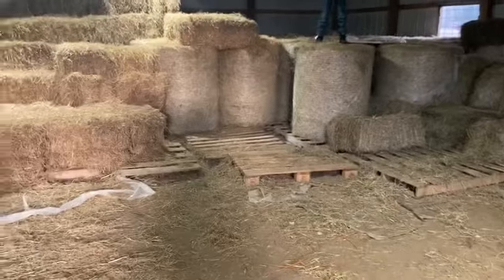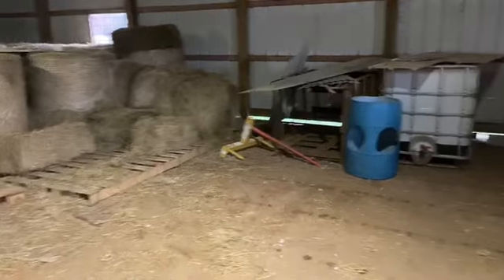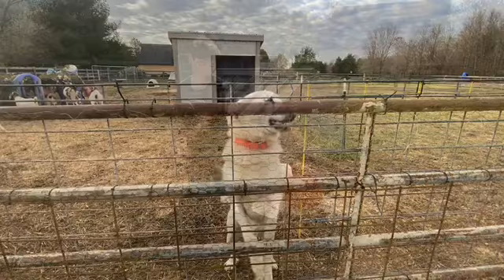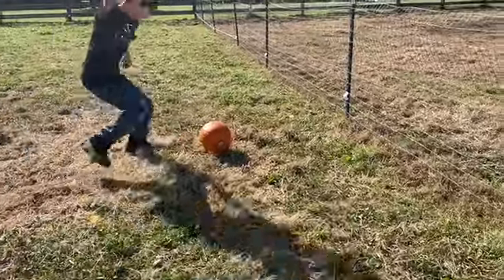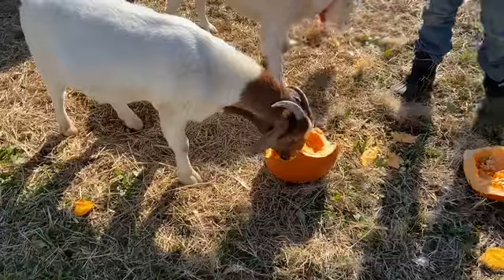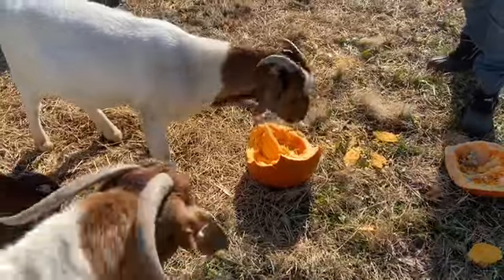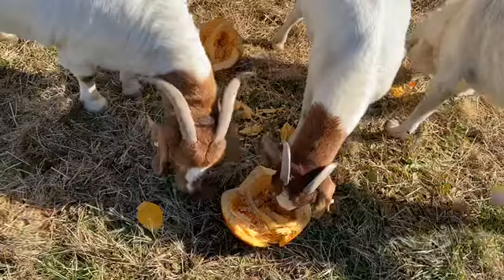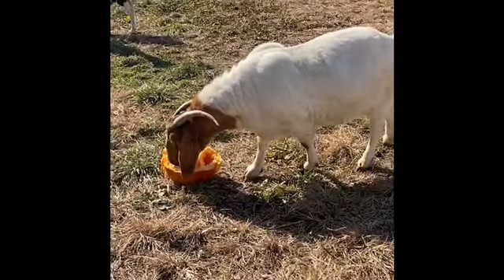Human tractor and yummy goat treats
Our tractor is out for repairs and the horses needed hay so we had to become human tractors! The goats enjoyed lots of yummy treats on a sunny Sunday afternoon